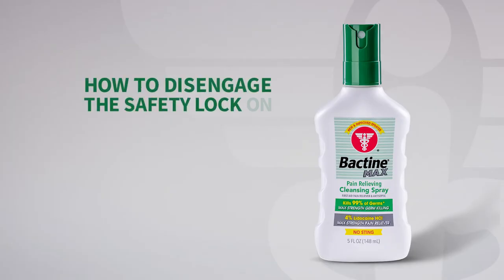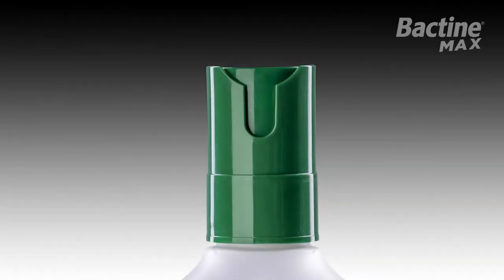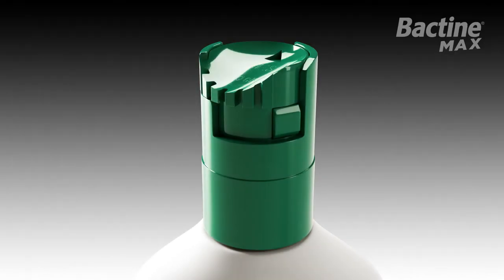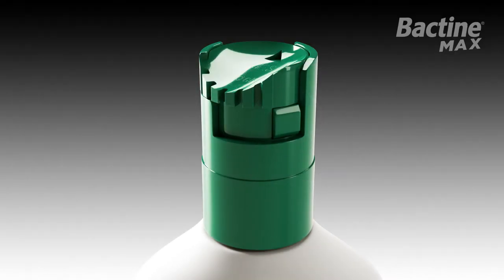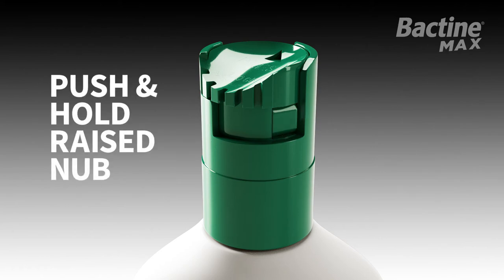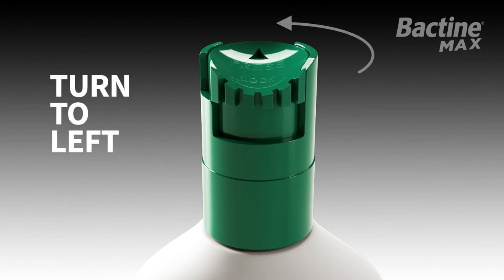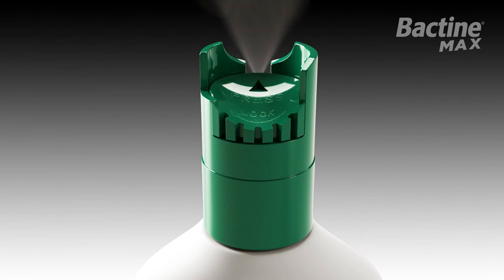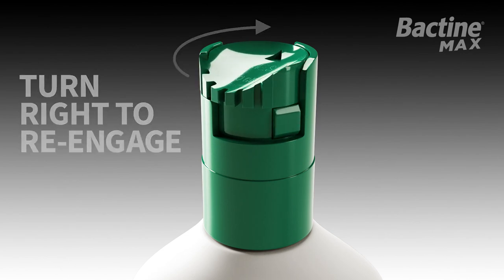Disengaging the lock on new Bactine® Max!